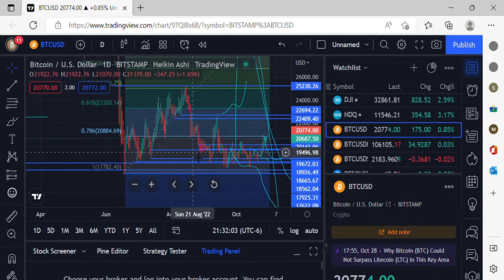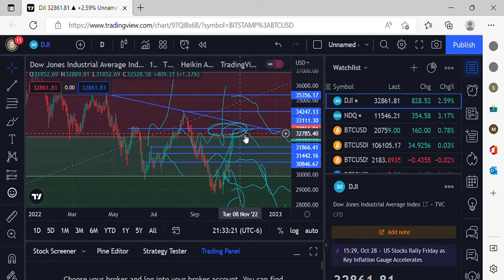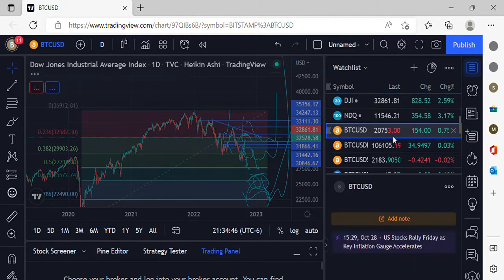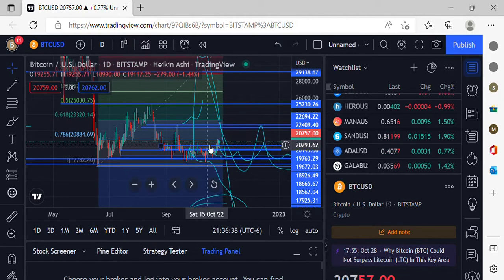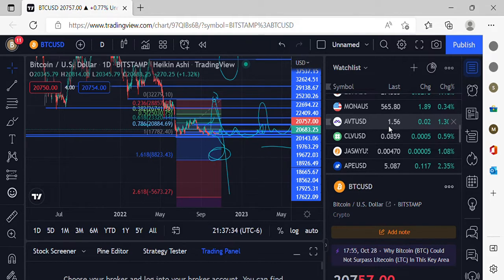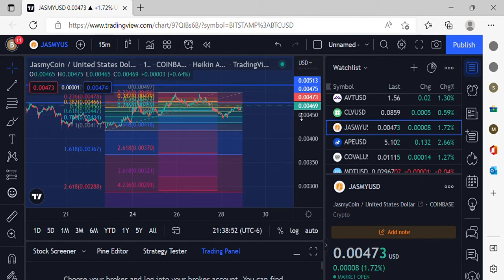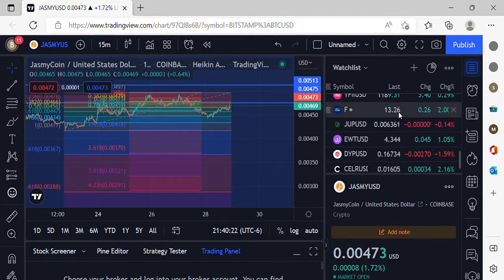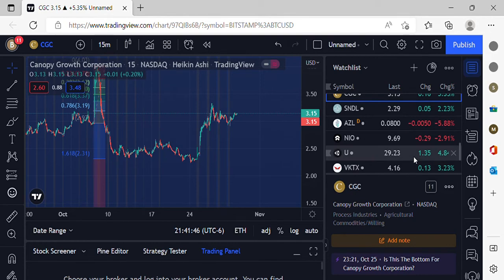PRICE PREDICTIONS FRIDAY NIGHT CGC CANOPY GROWTH, SUNDIAL, BTC, JASMY AND MORE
ytmp3free.cc_free-gangsta-rap-trap-beat-on-egg-no-copyright-music-youtubemp3free.org, STORMS - PATIENCE MUSIC CREDITS